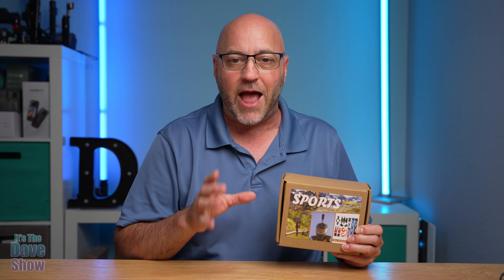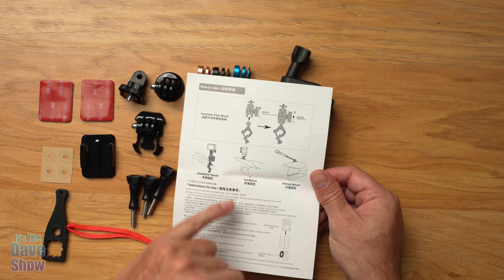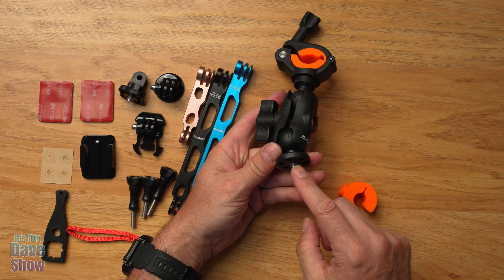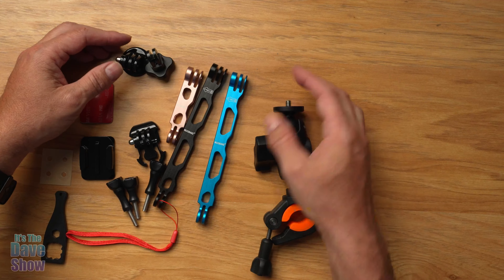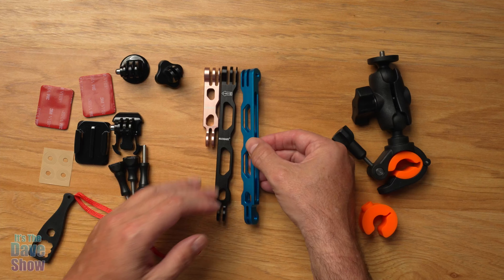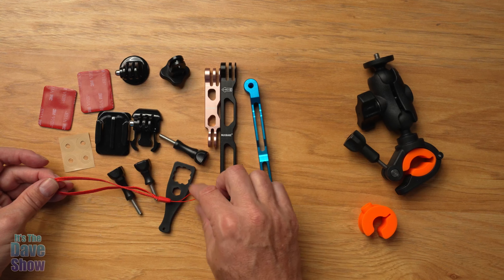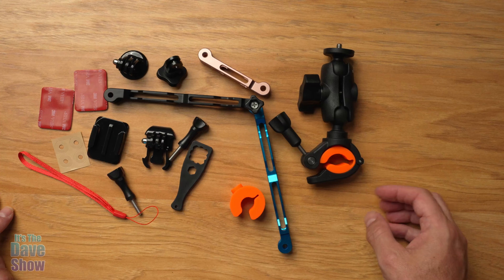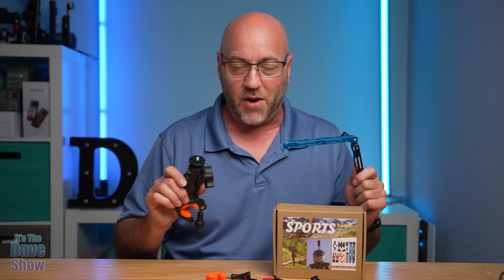19 in 1 Motorcycle Accessory Bundle for Insta360 ONE X2, X3,ONE X, ONE R, RS, Gopro, DJI OSMO Action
19 in 1 Motorcycle Accessory Bundle for Insta360 ONE X2, X3,ONE X, ONE R, RS, Gopro, DJI OSMO Action